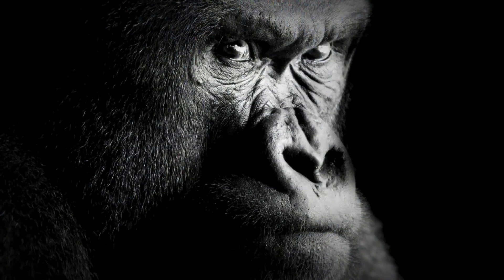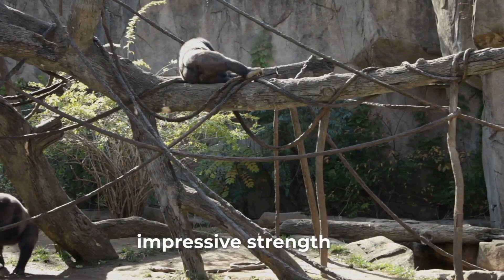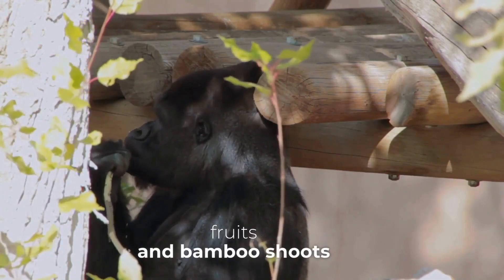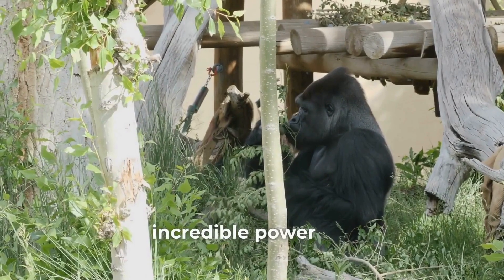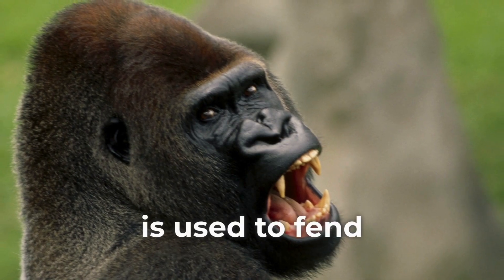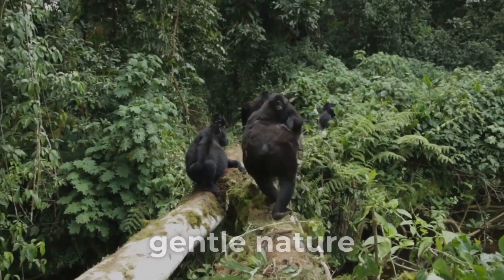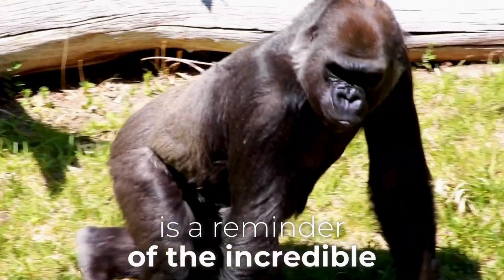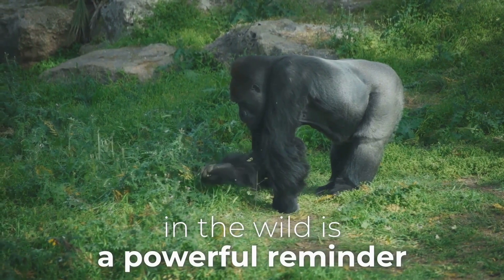Why are gorillas stronger than you can imagine?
Our latest video "Why are gorillas stronger than humans?" uncover the astonishing truth behind gorilla strength. Dive into the fascinating world of these incredible creatures as we explore the unique physiology that makes gorillas so powerful. Did you know they can lift over 10 times their body weight? From their robust muscles to their remarkable grip strength, we break down the science behind their impressive power in an engaging and suspenseful manner.

Watch action-packed footage showcasing these magnificent animals in action, demonstrating their strength like never before! Join us for this educational journey that’s perfect for all ages.